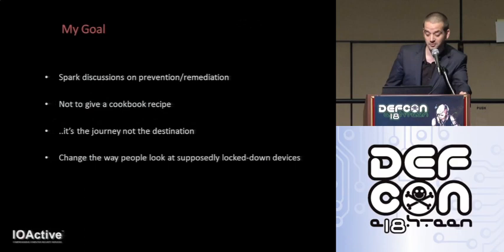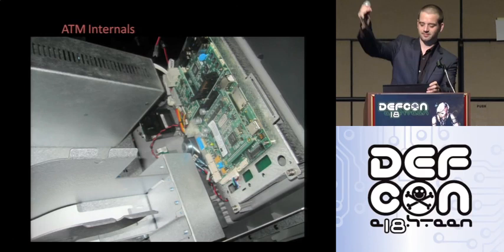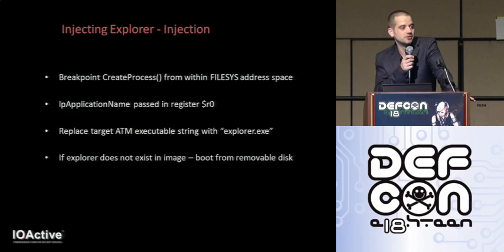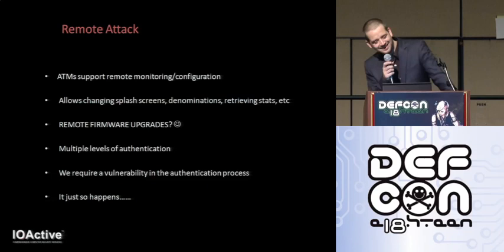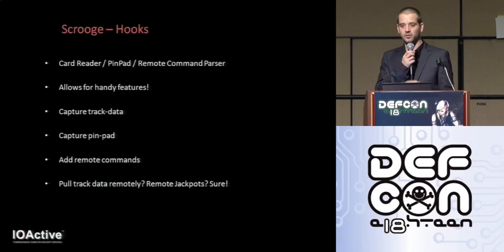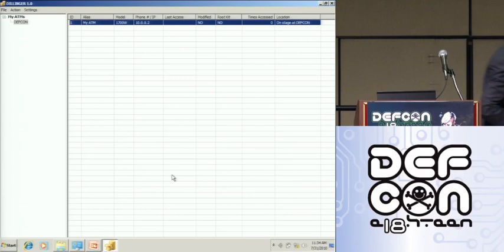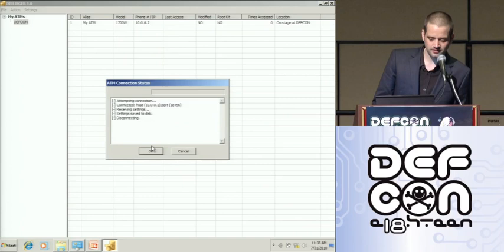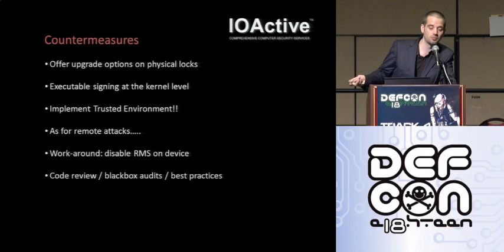DEF CON 18 - Barnaby Jack - Jackpotting Automated Teller Machines Redux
Barnaby Jack - Jackpotting Automated Teller Machines Redux
The presentation "Jackpotting Automated Teller Machines" was originally on the schedule at Black Hat USA 2009. Due to circumstances beyond my control, the talk was pulled at the last minute. The upside to this is that there has been an additional year to research ATM attacks, and I'm armed with a whole new bag of tricks.

I've always liked the scene in Terminator 2 where John Connor walks up to an ATM, interfaces his Atari to the card reader and retrieves cash from the machine. I think I've got that kid beat.

The most prevalent attacks on Automated Teller Machines typically involve the use of card skimmers, or the physical theft of the machines themselves. Rarely do we see any targeted attacks on the underlying software.

Last year, there was one ATM; this year, I'm doubling down and bringing two new model ATMs from two major vendors. I will demonstrate both local and remote attacks, and I will reveal a multi-platform ATM rootkit. Finally, I will discuss protection mechanisms that ATM manufacturers can implement to safeguard against these attacks.

Barnaby Jack is the Director of Research at IOActive Labs, where he focuses on exploring new and emerging threats, and recommending areas in which to concentrate IOActive's research efforts.

Jack has over 10 years experience in the security research space and previously held research positions at Juniper Networks, eEye digital Security, and FoundStone. Over the course of his career, Jack has targeted everything from low-level Windows drivers to the exploitation of Automated Teller Machines. He has subsequently been credited with the discovery of numerous vulnerabilities, and has published multiple papers on new exploitation methods and techniques.